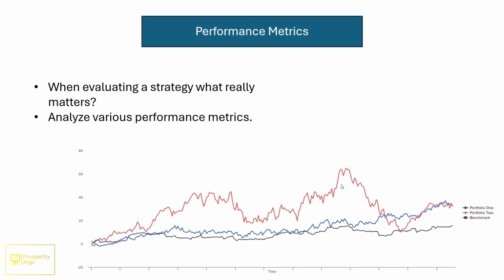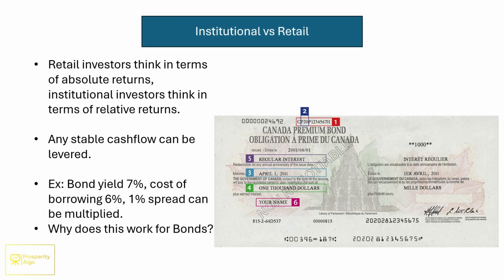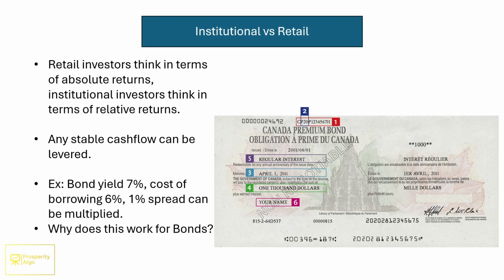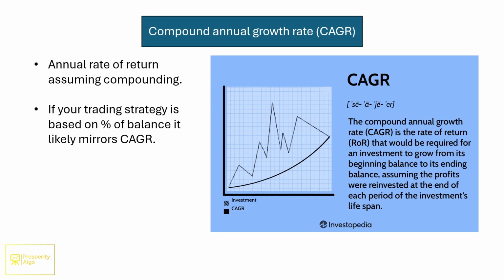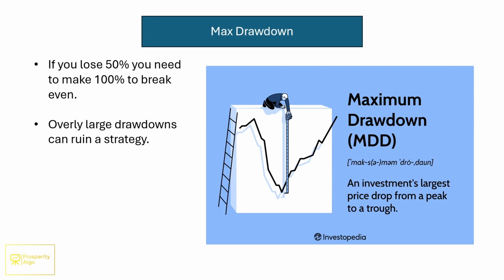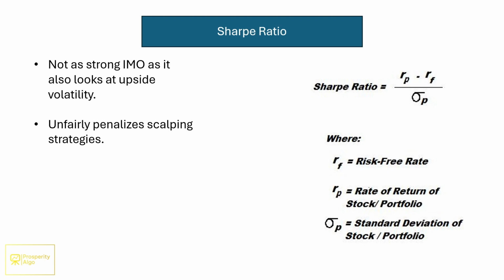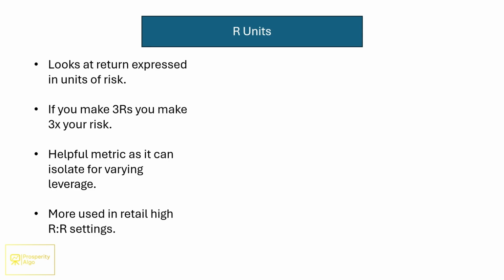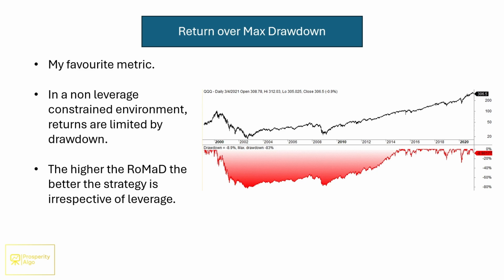Top Trading Performance Metrics: What REALLY Matters for Evaluating Your Strategy